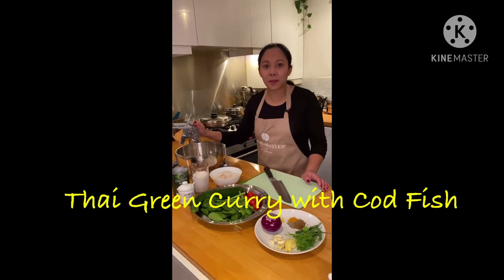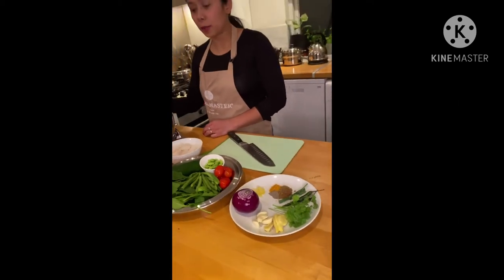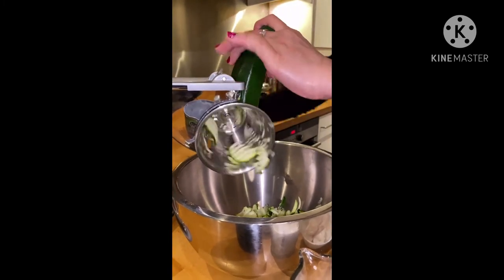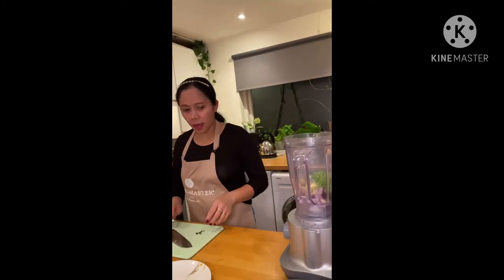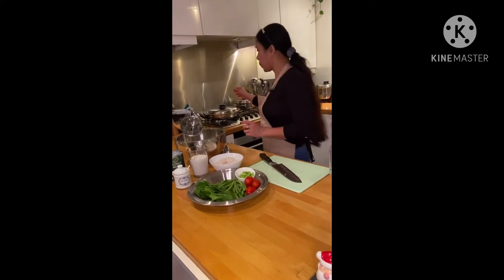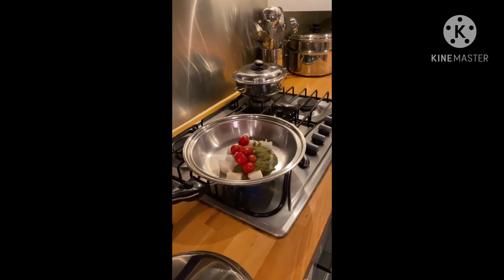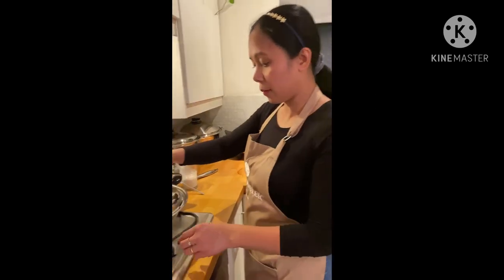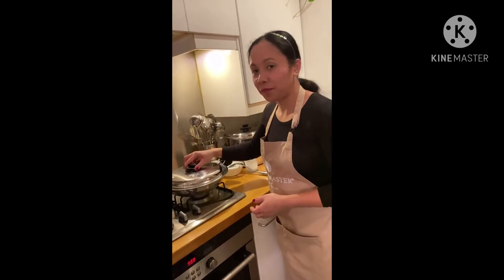Thai Green Curry with Cod fish in Saladmaster way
Delicious and easy version of Thai Green Curry with Cod fish and flavoured with homemade green curry paste. My version in Saladmaster way.